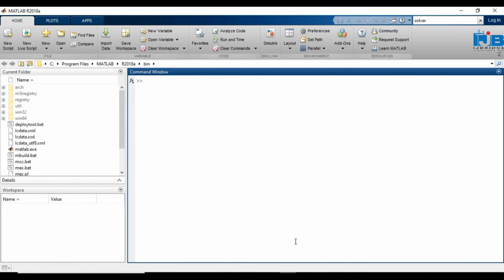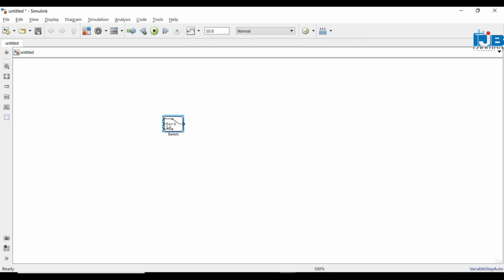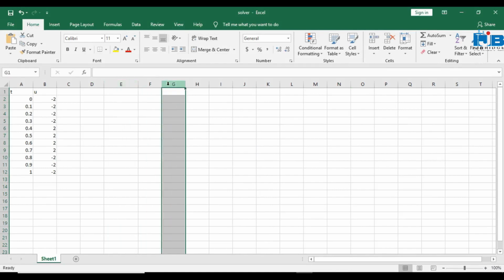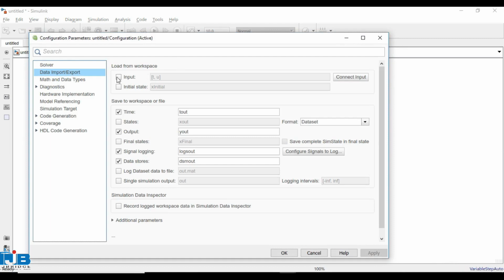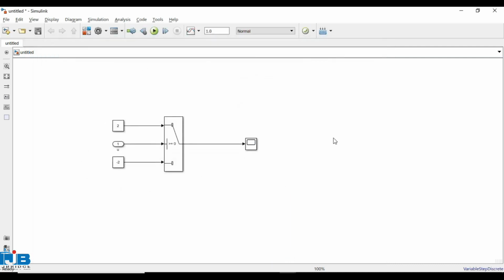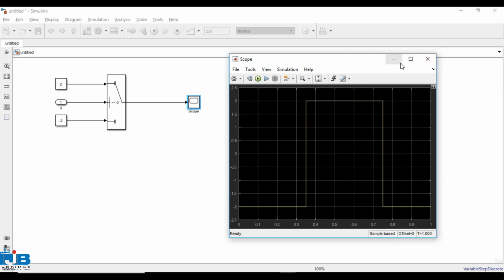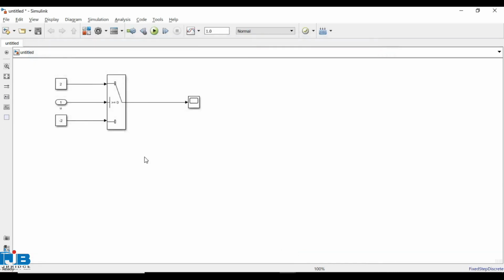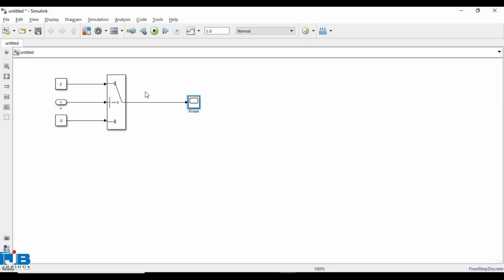what is Solver & Its Types